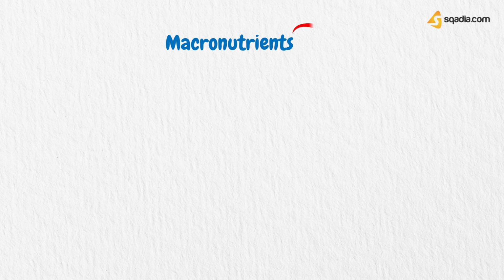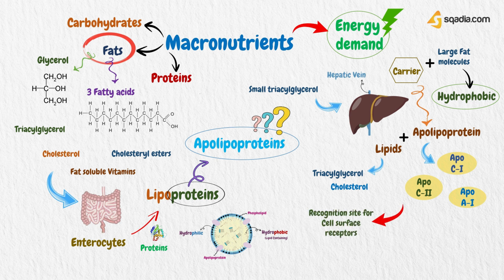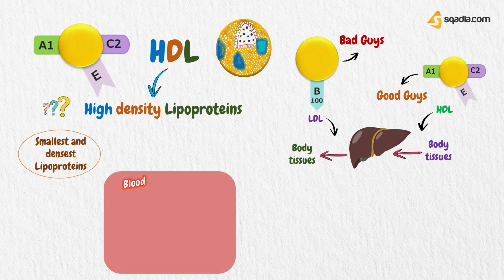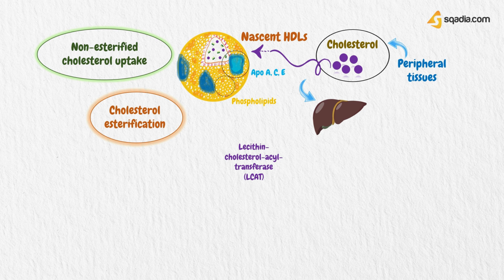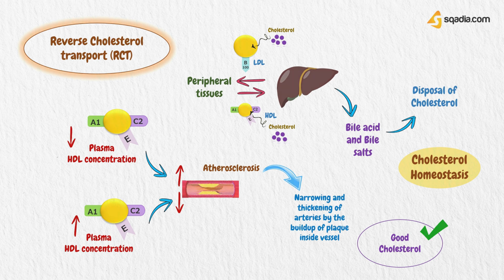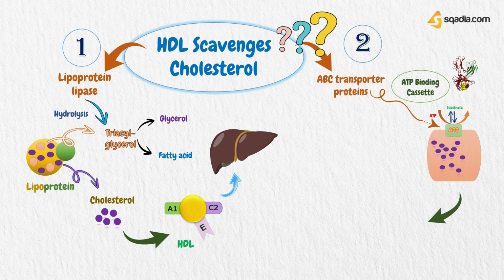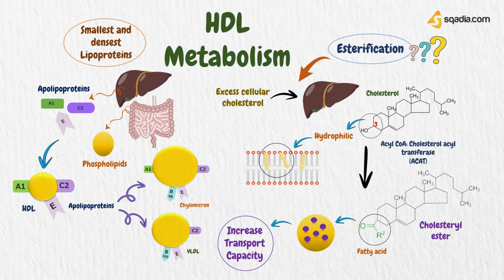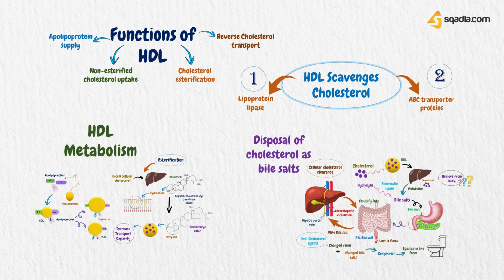HDL Metabolism | Biochemistry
sqadia.com gives you in-depth knowledge about High-density lipoproteins, HDL metabolism, and the Cholesterol Metabolism pathway.

After watching this video, you will be able to understand all basic Lipoproteins including Chylomicrons, VLDL, IDL, LDL, and most importantly our focus will be on High-density lipoproteins and HDL metabolism biochemistry.

▬ 📌 HDL Metabolism
We will get to know, what are High-density lipoproteins. These HDL are considered good cholesterol carriers as they carry excess cholesterol from peripheral tissues to the liver, where they get metabolized. So, HDL plays a vital role in cholesterol metabolism.

Main points that are covered in this video include,
🔸Introduction of HDL
🔸Functions of HDL
🔸HDL Metabolism
🔸Disposal of Cholesterol as bile salts

▬ 📌 Introduction of HDL
Starting with the clearance of basic concepts about Macronutrients, this video will help you boost your knowledge about Fats, their structure, and their different forms in the body. Then the focus is on Fat clearance carriers that are lipoproteins.

High-density lipoproteins and the smallest and densest lipoproteins play a major role in cholesterol metabolism by transporting them from peripheral tissues to the liver.

▬ 📌 Functions of HDL
HDL performs various important roles in our body.

Their main functions are:
♦︎ Apolipoprotein supply to other lipoproteins
♦︎ Non-esterified cholesterol uptake as they contain lots of phospholipids that aid in cholesterol uptake.
♦︎ Cholesterol esterification to make them fit for packaging inside the lipoprotein core.
♦︎ Reverse cholesterol transport from Peripheral tissues to the liver for metabolism of cholesteryl esters.

▬ 📌 HDL Metabolism
HDL is a cholesterol and Fat carrier. It scavenges cholesterol when acted upon by the enzyme Lipoprotein lipase.

Also, ABC transporter proteins aid in to transfer of fats inside and outside the cells. Out of them, ABC-A1 protein helps in moving cholesterol from inside the cells to HDL. Then before entering the liver this Cholesterol undergoes an esterification reaction and is converted into Cholesteryl esters. These are then taken up by the liver.

Cholesterol taken up by the liver is then metabolized in the liver and converted into bile acid and bile salts. These are then passed to the gut via the bile duct, where they are acted upon by enzymes, and then either it is egested in the feces or enter Enterohepatic circulation and is reabsorbed.

This was all about the topic, to get in-depth knowledge of all the above-mentioned steps Watch the complete video on Sqadia.com. And to boost your medical knowledge keep visiting Sqadia.com.